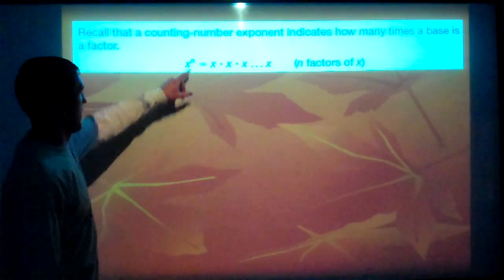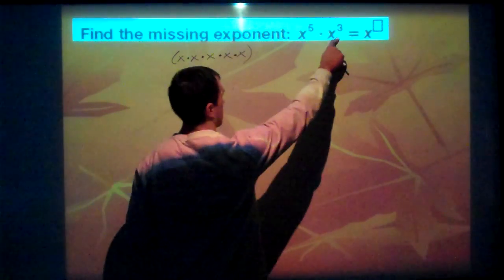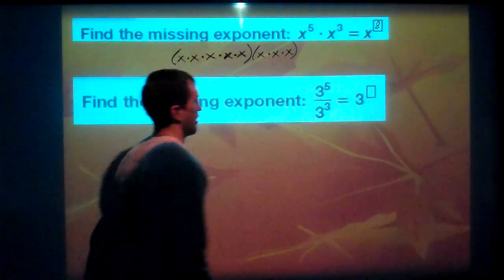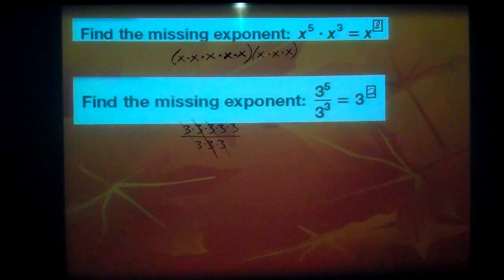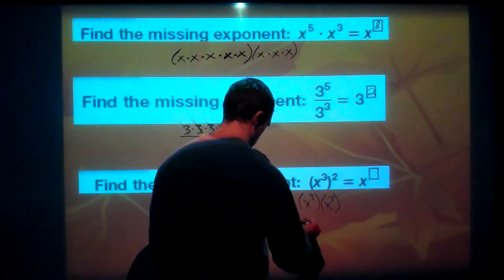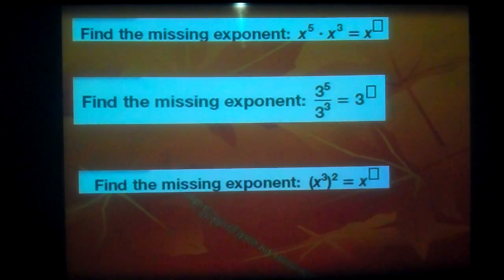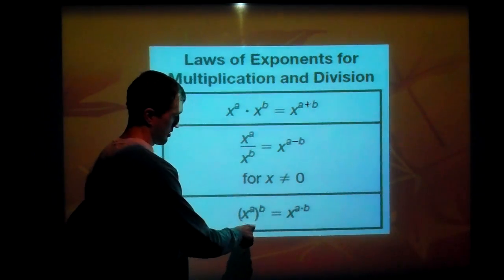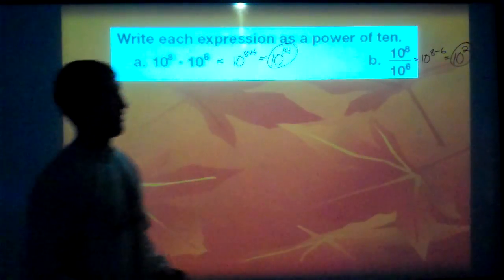Lesson 27 (Nov. 14)